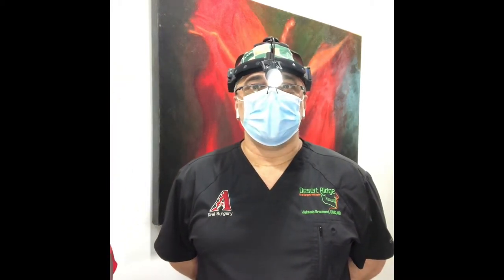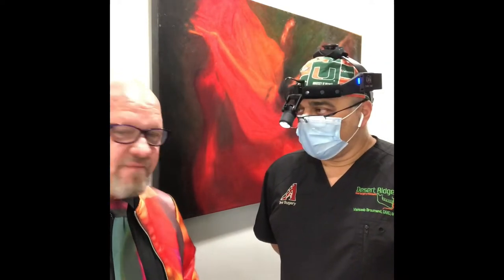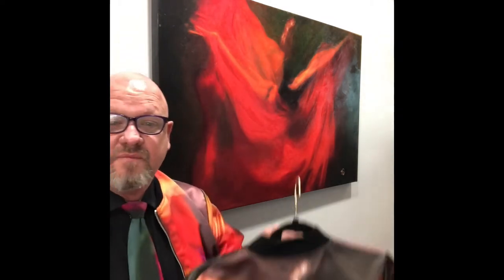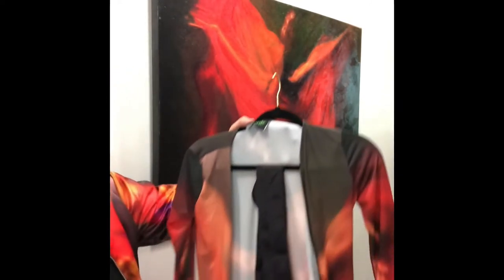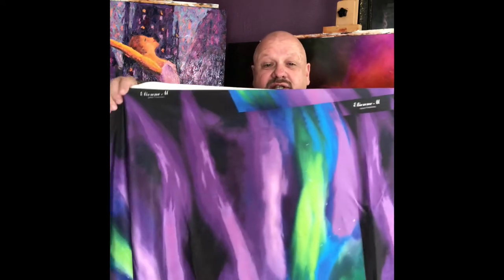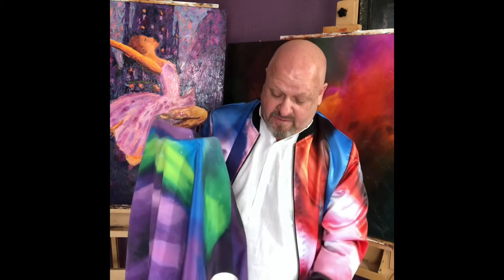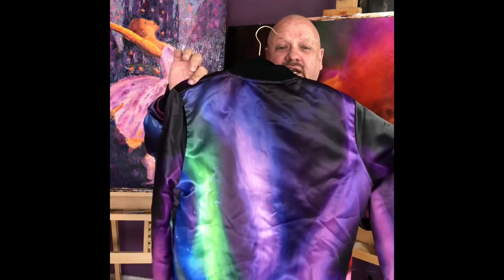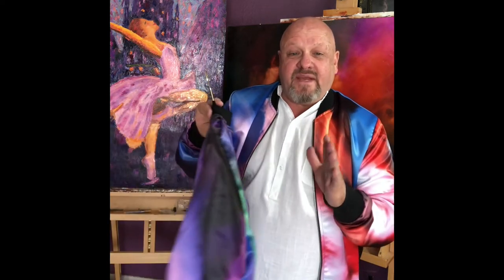Moody Wearable Art - inception to finished product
Moody wearable art is a fashion line which is created from the artworks of Scottsdale artist Stephen Moody. Stephen shows his artwork and how it is created in a sewing pattern and then finished into fashion art.

Each piece is hand made in London England and is available for purchase